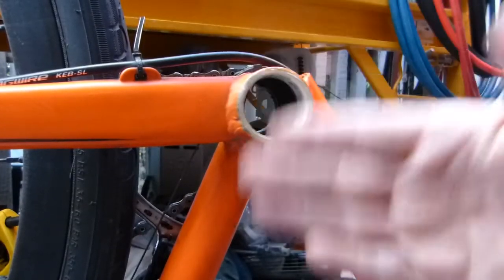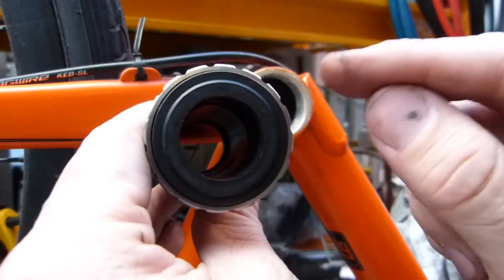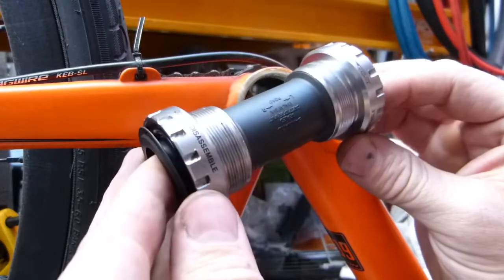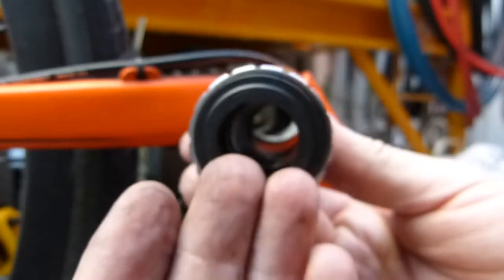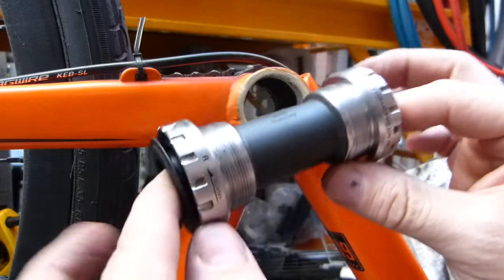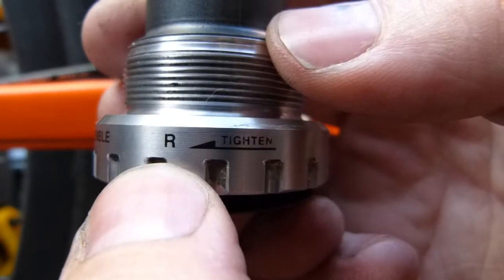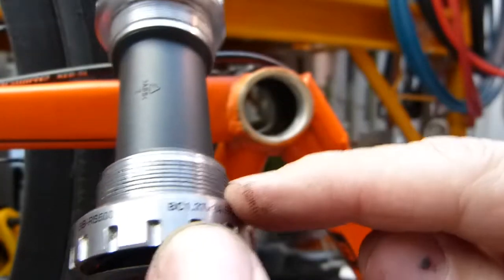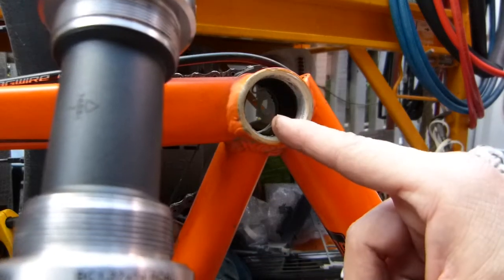Threaded bottom bracket service (Sunhill brand bearing failure in 2016 Shimano component)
Demo using a failed 68 mm wide Shimano HOLLOWTECH II BB-RS500 (Tiagra, with a thread BC 1.37x24), which was used for 367 total operating hours in the harshest cold weather, rain and mud.
The failed bearing inside the cups is a metric Sunhill branded "6805". See why it failed, and its design compared to other brands
All Shimano bottom brackets fit a 24 mm dia or 15/16 inch spindle.
Tightening torque is 30 - 50 Nm or 22 - 37 ft-lb, tech details are in
Alternative parts:
Shimano BB-R9100 (Dura-Ace, 65g)
Shimano SM-BBR60 (Ultegra, 77g)
Shimano BB-RS500 (Tiagra, 92g, partially seal bearing)
Shimano BB-MT800 (Deore XT, avg 82g, sealed bearings)
RaceFace X-type TEAM XC or DH (both 95g, triple sealed bearings)
possibly FSA Mega Exo Comet (50g) or Gossammer (50g) with sealed cartridge bearing.